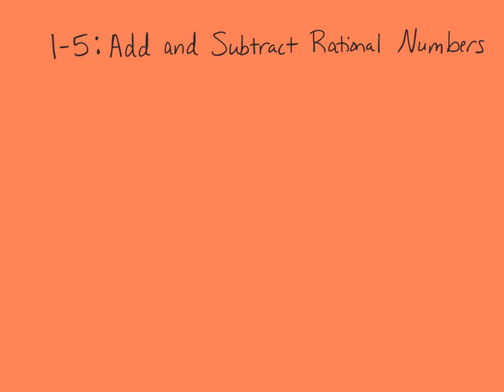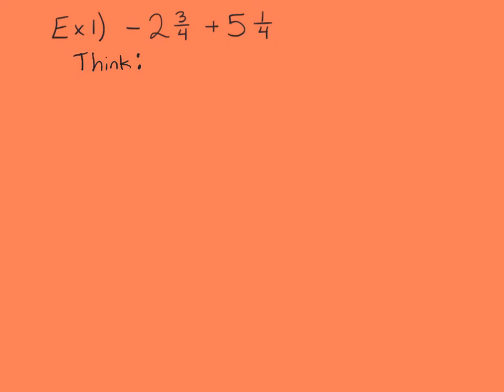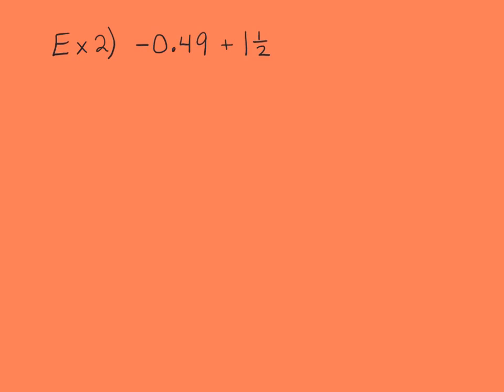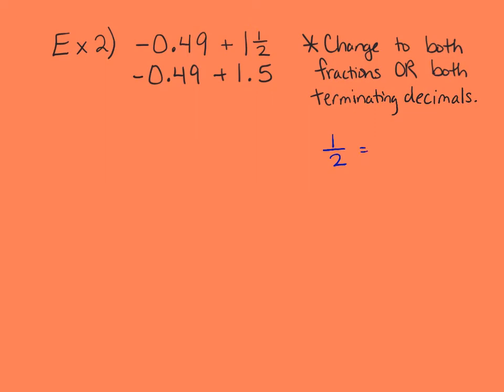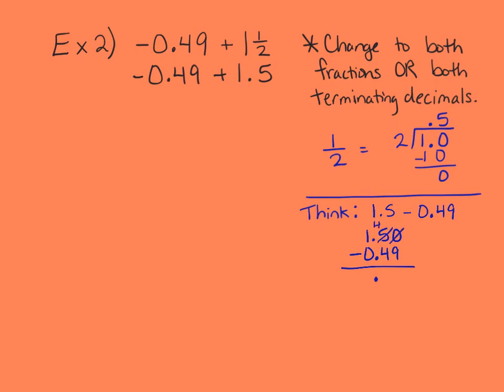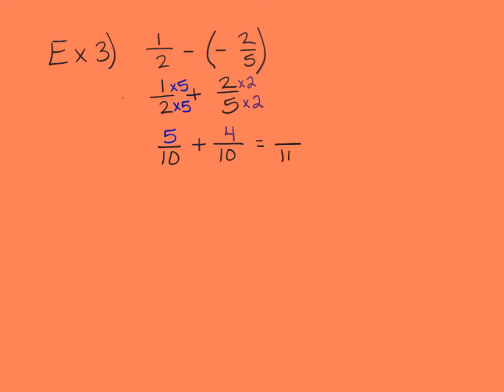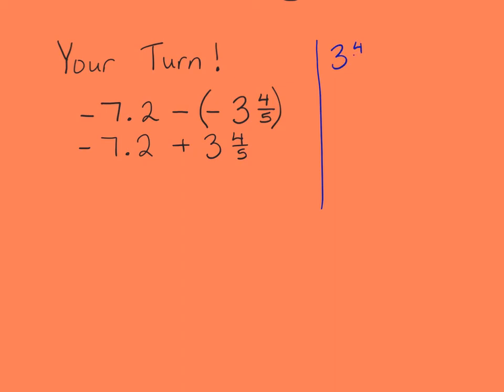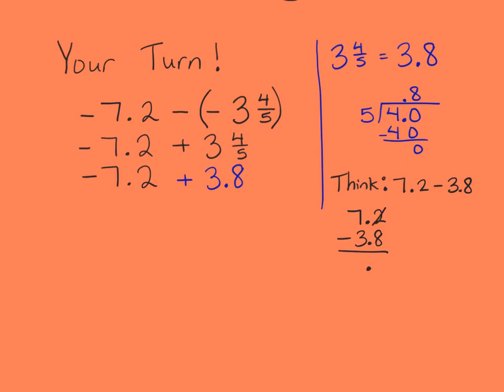1-5 Add and Subtract Rational Numbers